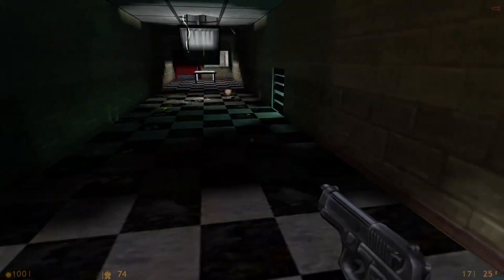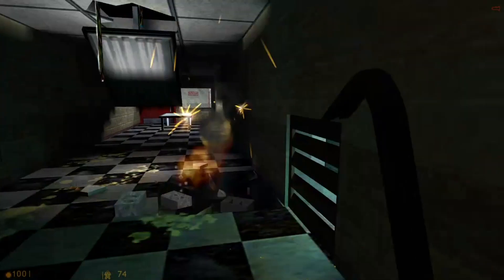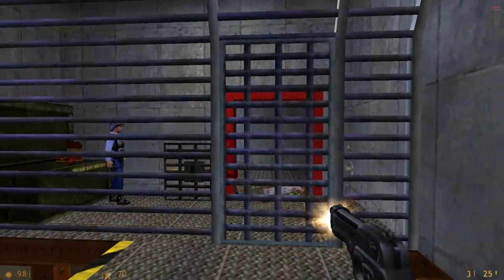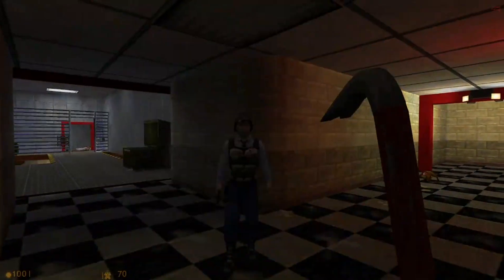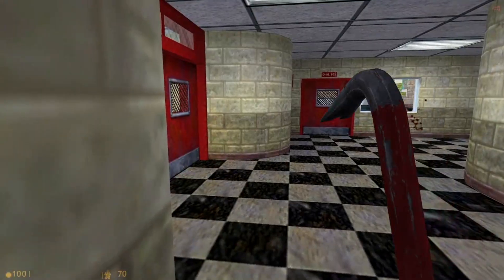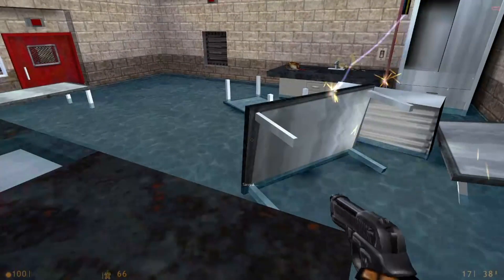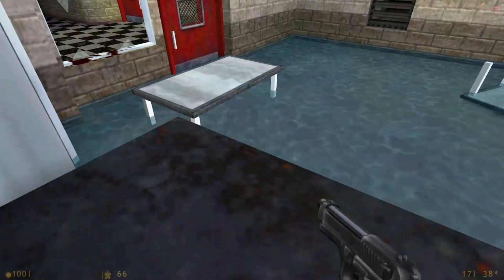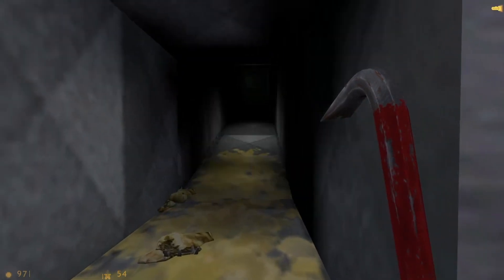Let's Play Half-Life at 1000% Speed #2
Another Half Life speedrun! Kinda